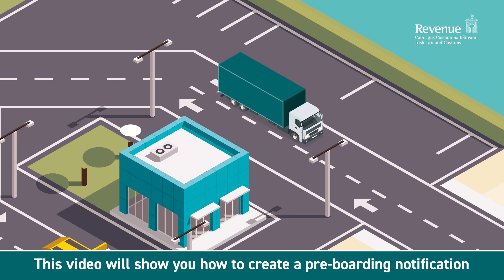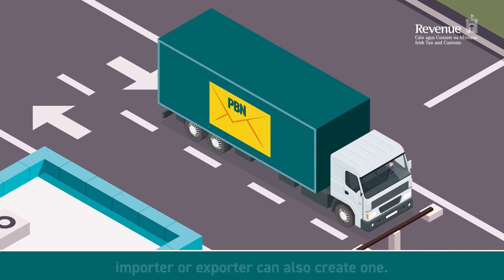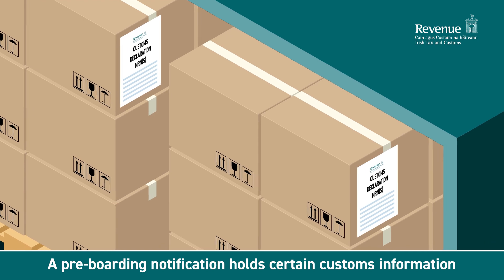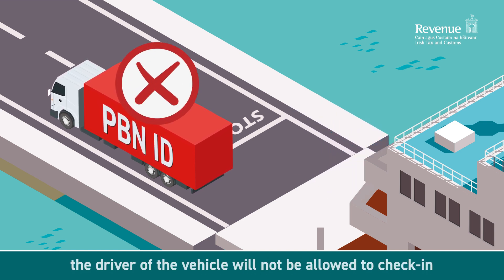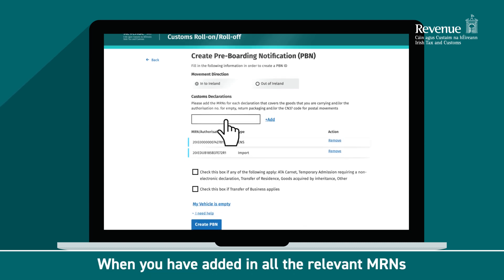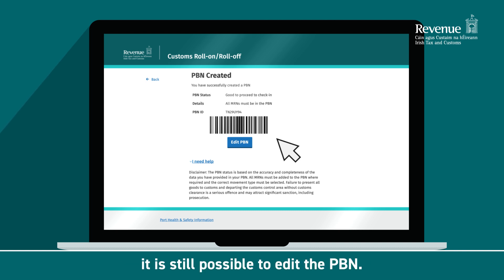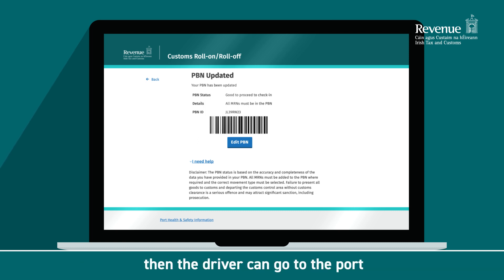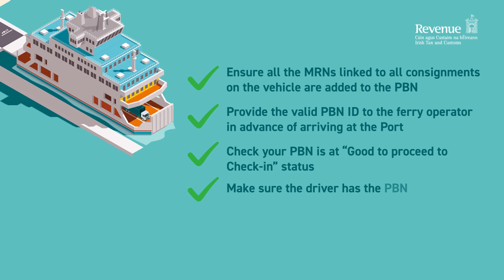How to Create a Pre-Boarding notification (PBN)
This video will show you the steps to take to create a pre-boarding notification (PBN).